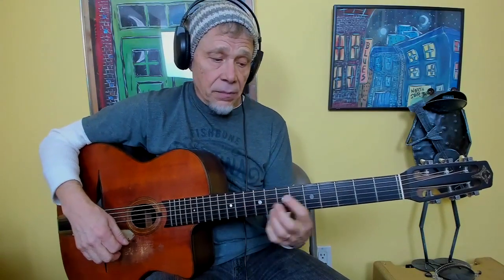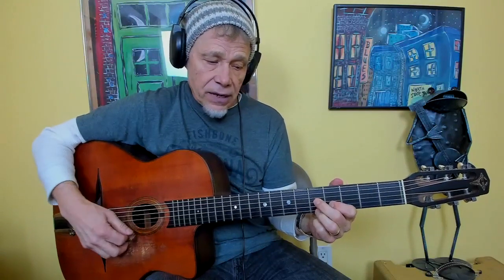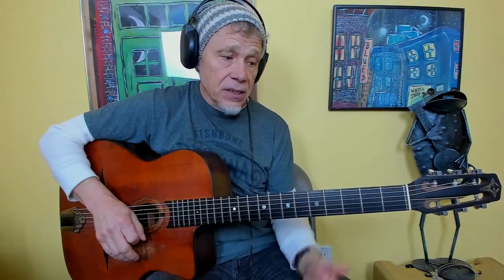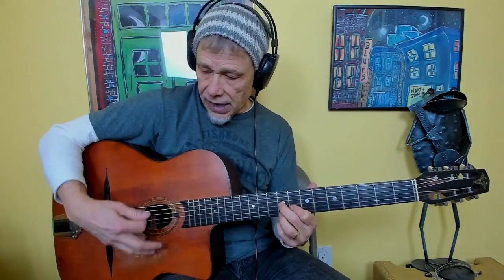Doug Munro- Django Reinhardt- Ultimate Diminished Riff- Lesson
Here's a step by step break down of Django Reinhardt's amazing diminished riff from the song "Dark Eyes".. If you'd like to get the TAB and jam track for this lesson please consider subscribing to my Truefire channel. It's called Doug Munro's Guitar Garage. I have hundreds of video lessons that you can access with pdf charts and mp3 jam tracks. Subscriptions start at just $5/month! Just follow the link below to learn more.
Thanks!